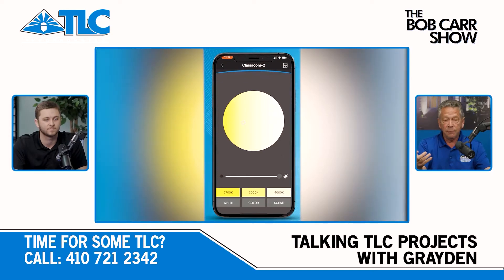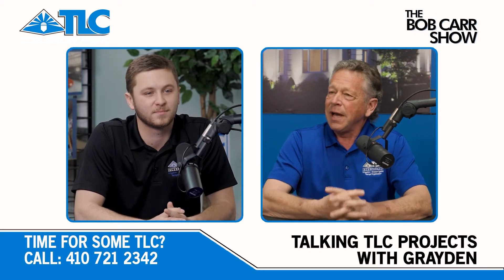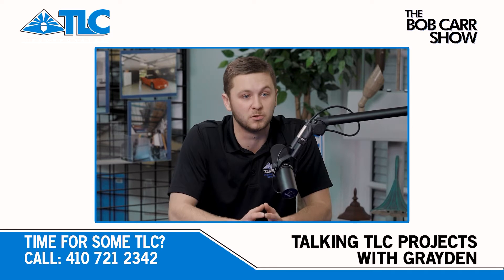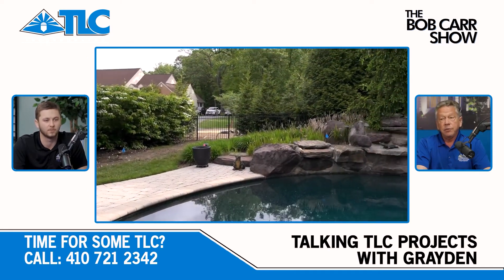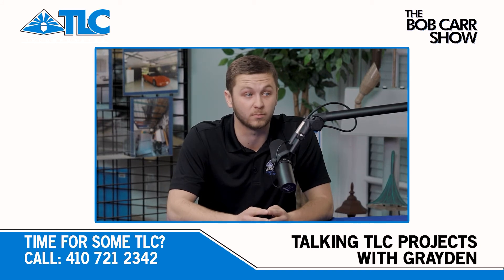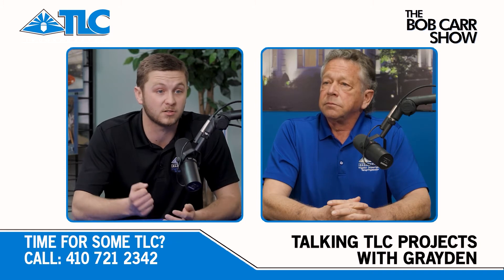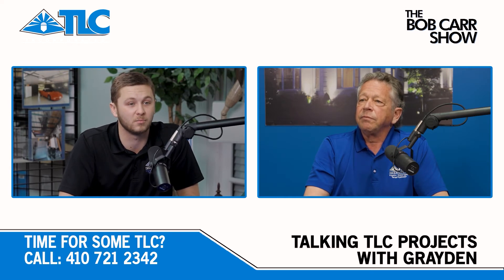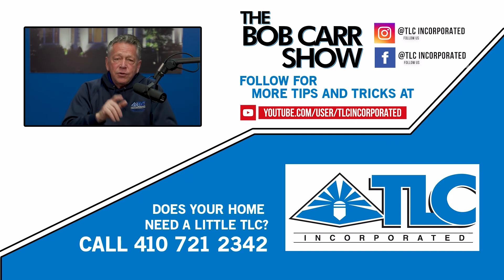What's New at TLC This Week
Garage Makeovers - Garage Flooring - Landscape Lighting - Lawn Irrigation - Holiday Lighting

Serving Maryland, Washington DC and Northern Virginia

TLC Incorporated
1651 Defense Hwy